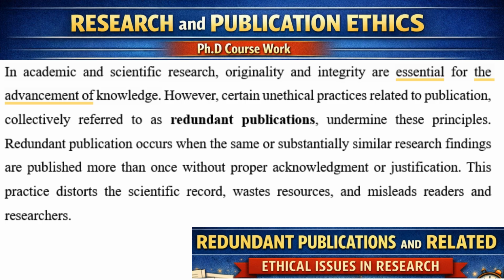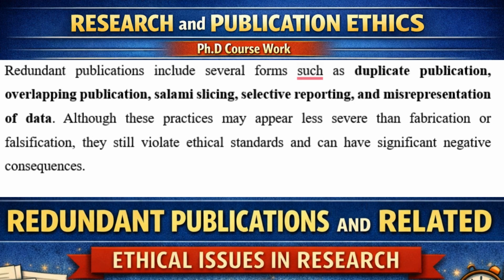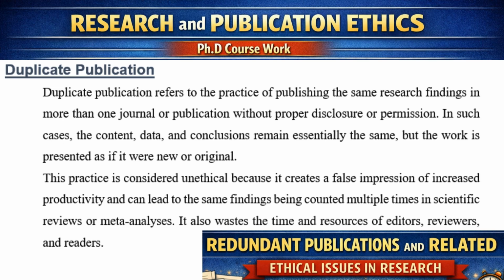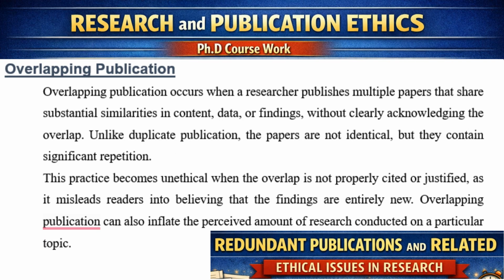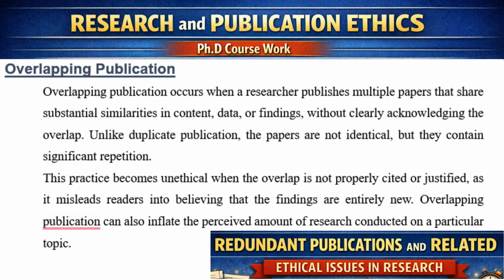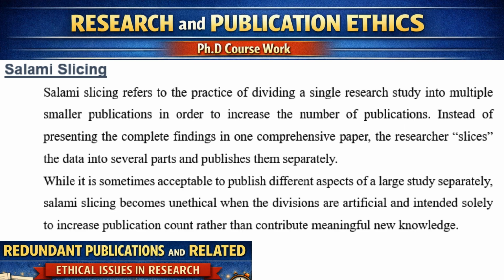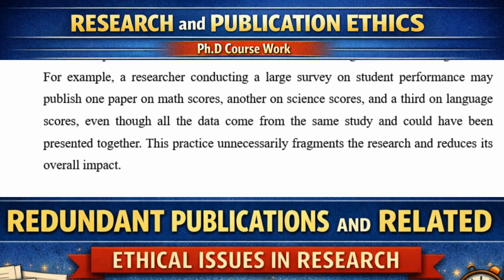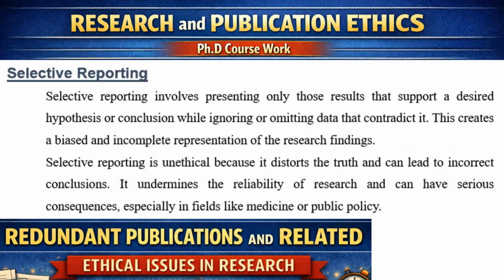REDUNDANT PUBLICATIONS AND RELATED ETHICAL ISSUES IN RESEARCH#PhDCoursework